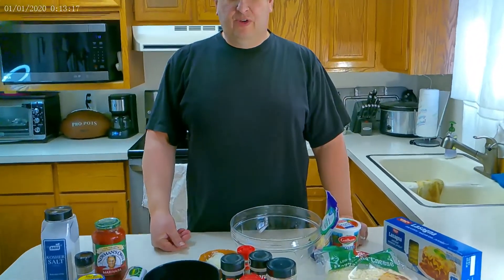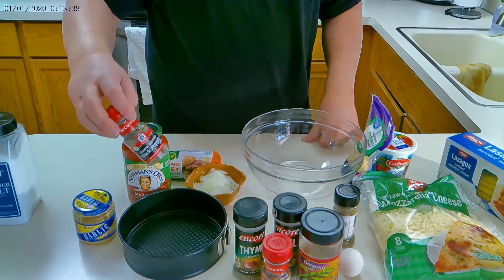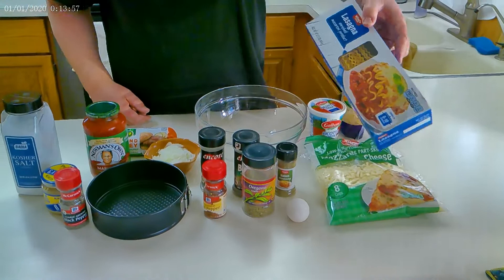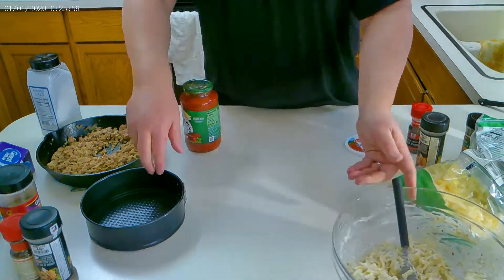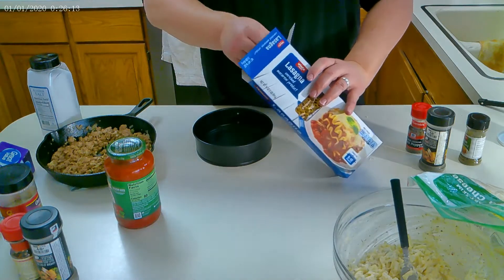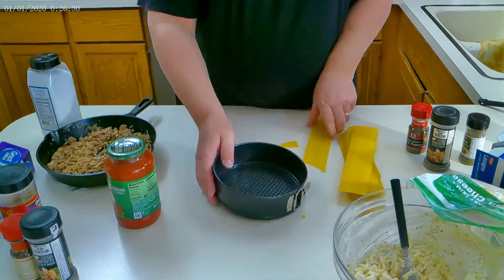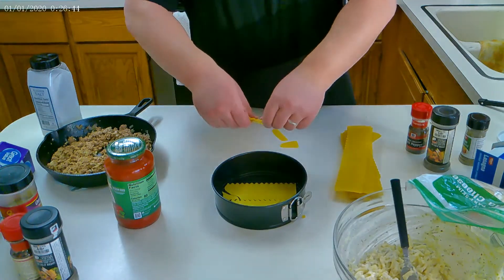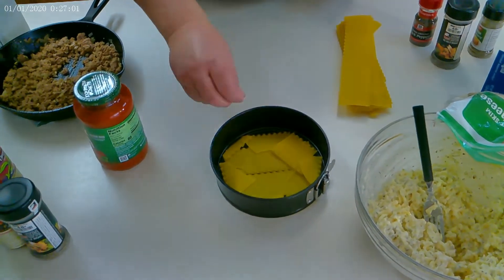Instant pot Lasagne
Cheese Layer:

1 cup  Ricotta cheese
1  large egg
1/2 cup  Mozzarella cheese  (shredded)
1/2 cup  Parmesan cheese  (grated)
1 teaspoon  dried basil
1 teaspoon  dried thyme
1 teaspoon  dried oregano
1 teaspoon  Italian Seasoning
1/4 teaspoon  red pepper flakes
1/4 teaspoon  salt
1/4 teaspoon  ground black pepper

Meat Layer:

1 pound  ground beef  (or ground chicken or ground Italian sausage meat)
1 tablespoon  olive oil
1/4 teaspoon  salt
1/4 teaspoon  ground black pepper
1  small onion  (diced)
1 tablespoon  minced garlic

Sauce and Pasta Layers:

1 24 oz  jar pasta sauce or marinara sauce
9  No-boil lasagna noodles  (depends on the size)
1 cup  Mozzarella cheese  (shredded)
For Cooking:

1 1/2 cup  water
Assembling:

In a 7x 3 springform pan or push pan, start layering the ingredients in the following order.
First layer: break about 3-4 no-boil noodles and arrange them to cover the bottom of the pan.
Second layer: Spread about 3/4 - 1 cup of the pasta sauce over the noodles, smooth the sauce using the back of a spoon, and make sure the noodles are well covered.
Third layer: Spread 1/2 of the meat mixture evenly on top of the sauce layer. Press slightly.
Fourth layer: Spread 1/2 of the cheese mixture evenly on top of the meat layer. Press slightly.
Repeat 1st, 2nd, 3rd and 4th layer. Press slightly.
Add a final layer of no-boil lasagna noodles. Press slightly. Cover with sauce and sprinkle 1/2 cup of mozzarella cheese on top.

Spray a sheet of foil with nonstick spray and cover the pan, the foil should not touch the cheese, aim for it to be 1 inch from the top lasagna layer.

Cooking:

Assuming that you have not discarded the 1 1/2 cup of water from the Instant Pot, if you did, then add 1 1/2 cup of water to the pot.
Place the covered lasagna pan on a trivet with handles and add it to the inner pot.
Close and lock the lid. Point the steam knob to the Sealing position.
Press the Pressure Cook or Manual button and input 22 minutes.
When the cooking cycle has ended, follow with a 15 minutes Natural Release. Then, turn the knob to the Venting position to release any remaining steam.

Open the pressure cooker and transfer the lasagna pan to a cooling rack.

Turn on the oven broiler to 450 degrees F and place an oven rack in the middle of the oven.
Remove the foil cover, sprinkle the top with the remaining 1/2 cup of mozzarella cheese and carefully, wearing oven mittens, transfer the lasagna pan to the oven.
Broil for just a few minutes, until cheese is bubbly and golden brown. Watch it closely to not burn it!
Removing From Pan:

Remove the lasagna from the oven, and let it rest on a cooling rack for about 10-15 minutes. This will help maintain its shape when you try to remove it from the pan.
Release the lasagna from the springform pan and slide it onto a plate.
To release the lasagna from a push pan, wearing oven mittens, lift the pan and place it on a large aluminum or stainless steel can (anything canned!) while still holding the pan. Carefully and slowly press down by the sides of the pan. The bottom of the push pan with the lasagna will remain on top of the can, quickly slide another plate under the lasagna.
Garnish with fresh parsley if desired. Slice and serve.